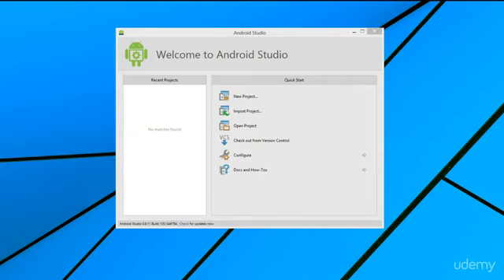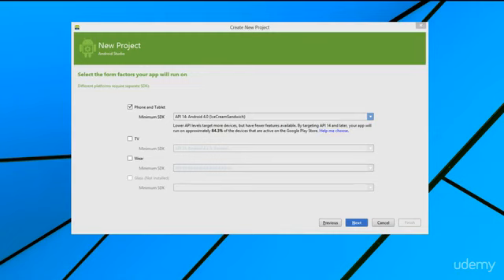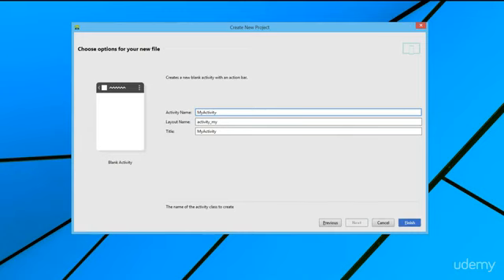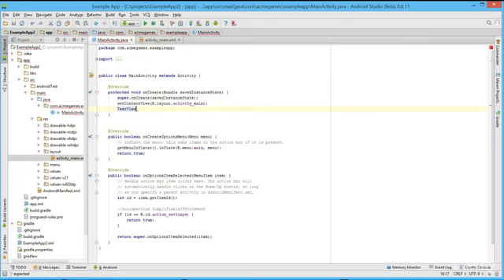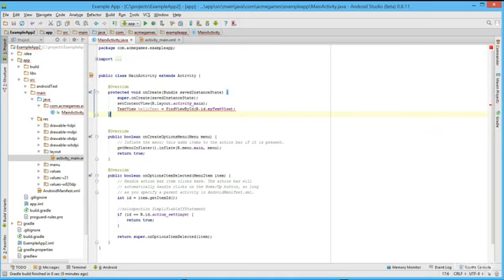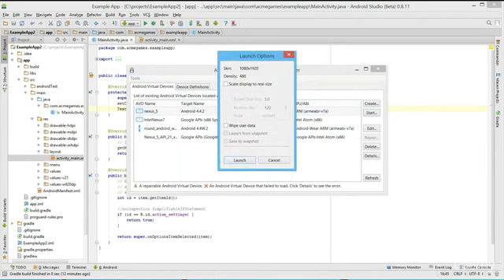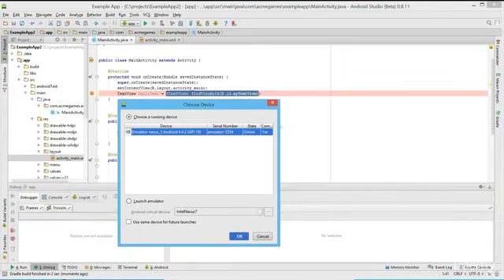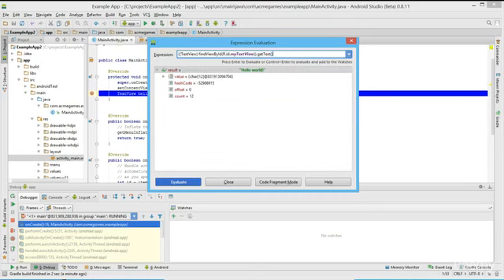Android App Development || First Android App